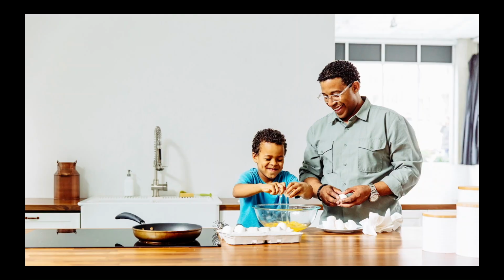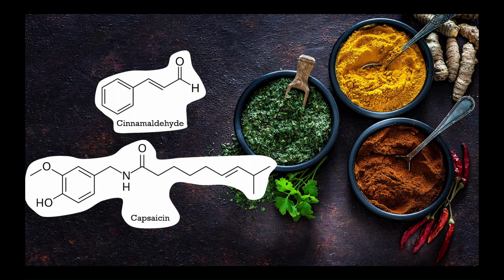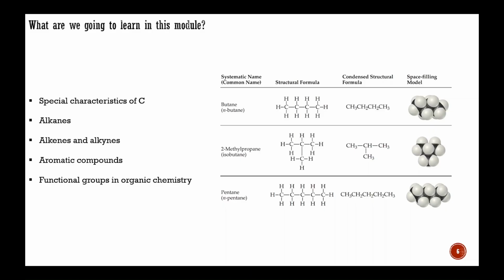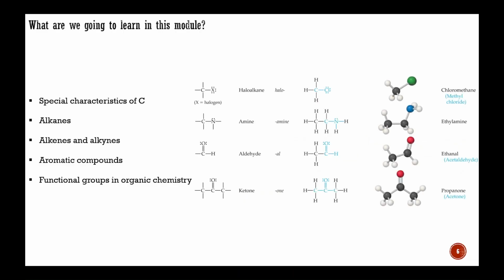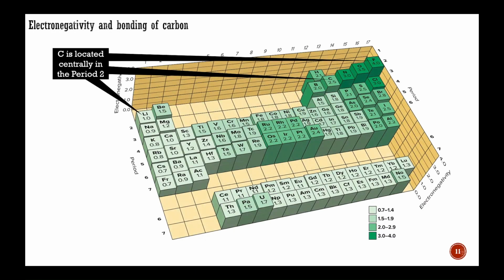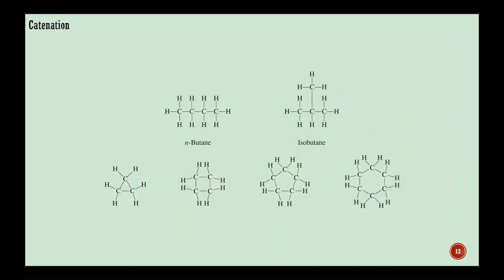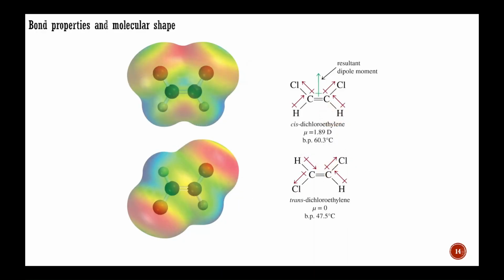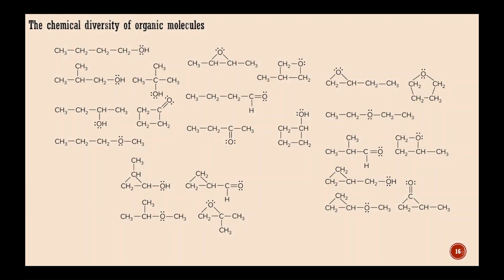What makes carbon special?